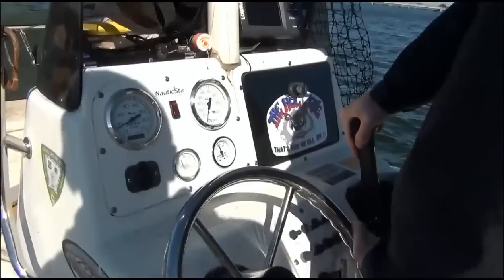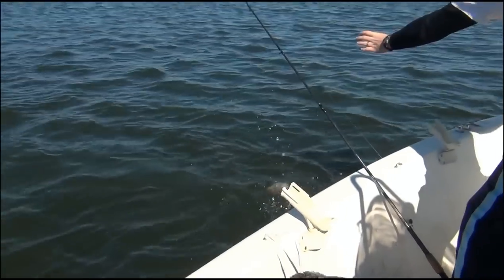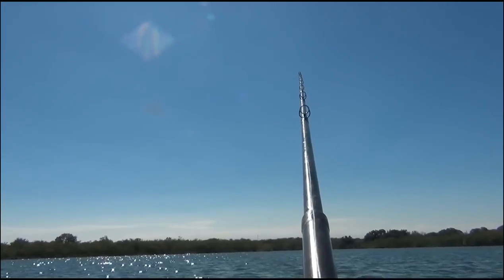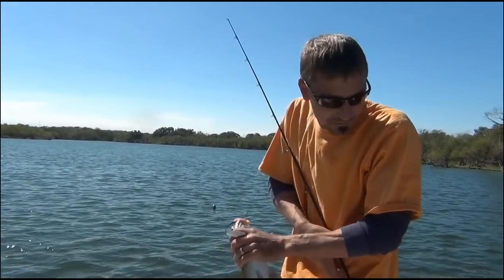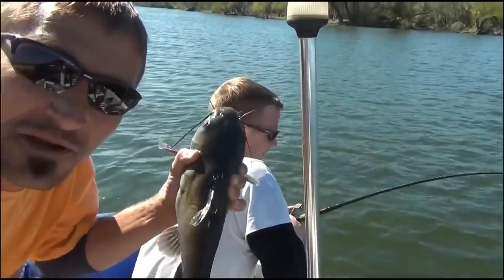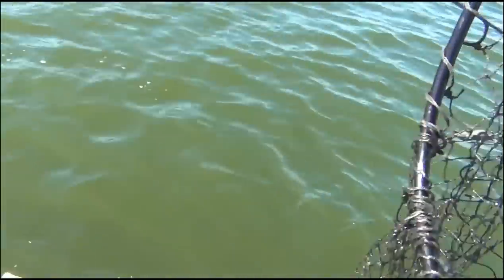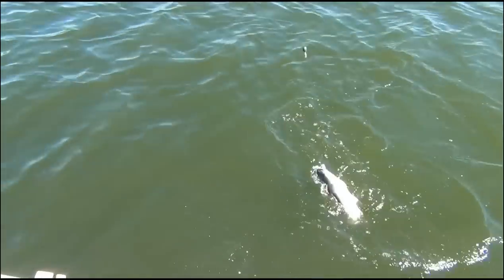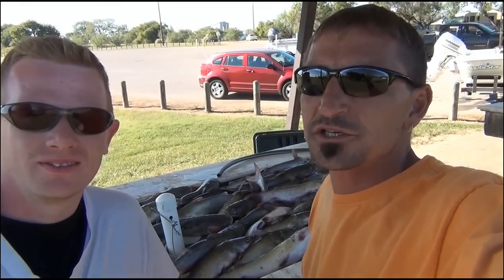Cat Fishing Fun With Catfish Chum Bait!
My friend Andrew and I were bored so we too a trip to Calaveras Lake here in San Antonio Texas. I threw out a bit of my cat fish chum bait and we caught 41 cat fish in about 4.5 hours. No big ones but not a bad trip! Enjoy Y'all!

The Music is Bad Road from FreePlayMusic